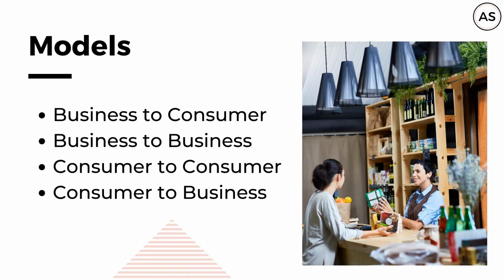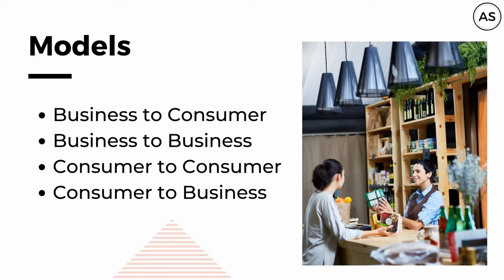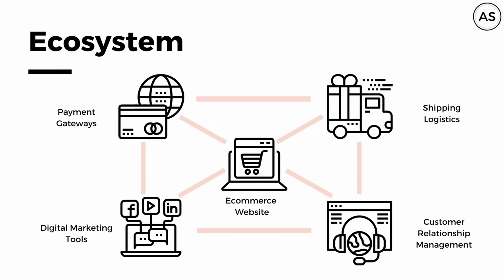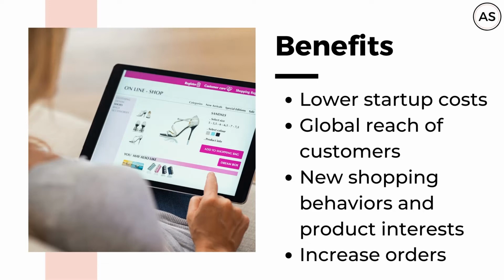Ep. 8: What is ECommerce?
Perhaps you have heard that ecommerce is growing at an explosive rate, however, have you ever wondered what is ecommerce exactly?

This episode explores the definition of ecommerce, its advantages and disadvantages, the 4 ecommerce models, and the key benefits of ecommerce for merchants.

Chapters:
0:05 Welcome
1:05 Definition
1:55 Advantages and disadvantages
3:33 Models
6:33 Benefits
7:50 Reflection

To download the FREE PDF with key points and reflective questions from this video